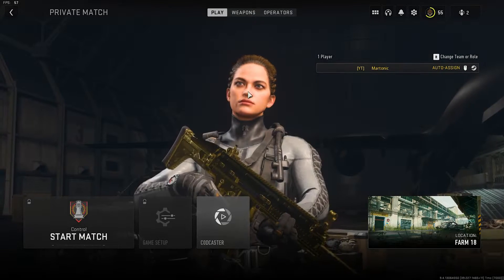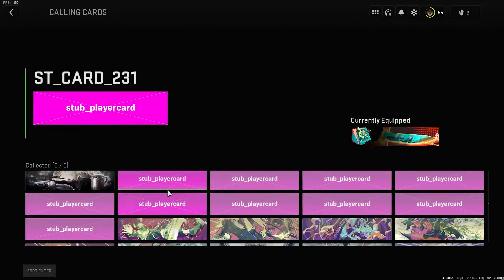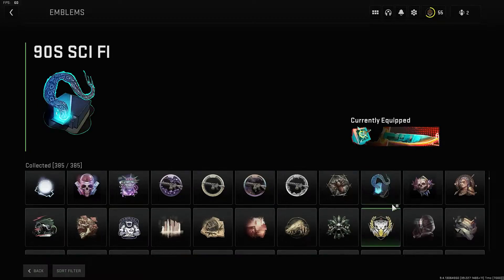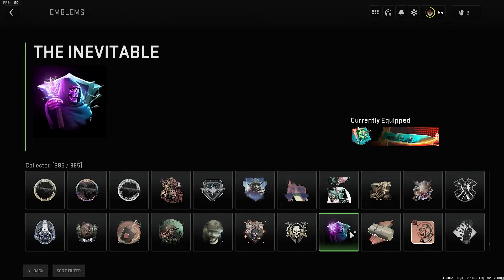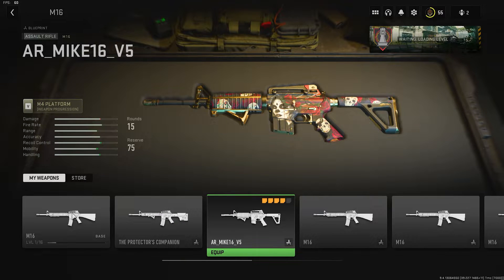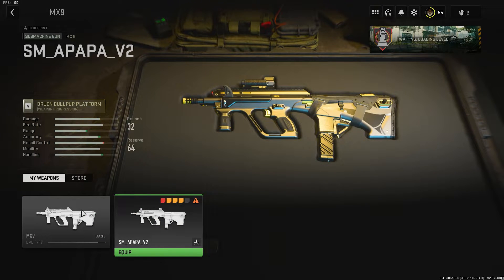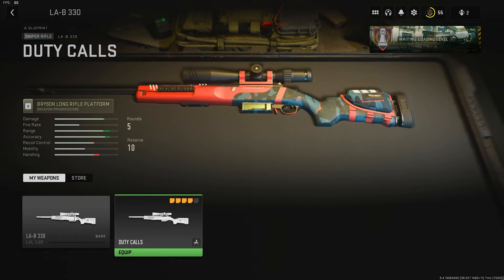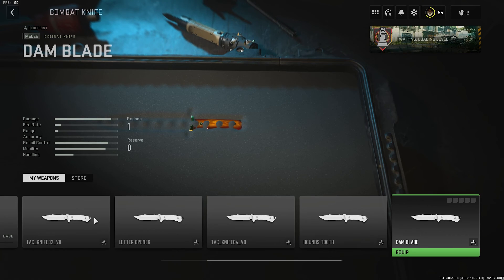Modern Warfare 2: Leaked Calling Cards, Emblems & Blueprints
Today I'm going to be showing all of the leaked calling cards, emblems & blueprints which are in Call Of Duty Modern Warfare 2.

Song 1: When Rolling Tides End - StreamBeats
Song 2: Ambient Gold - StreamBeats
Song 3: Neon Drive - StreamBeats
Song 4: No One's Hero - StreamBeats
Song 5: Calling California - StreamBeats
Song 6: Sidewalk Chalk - StreamBeats
Song 7: Ocean Blues - StreamBeats
Song 8: Invisible - Vibe Tracks

0:00 Intro
0:26 Calling Cards
4:09 Emblems
7:05 Blueprints
15:19 Outro